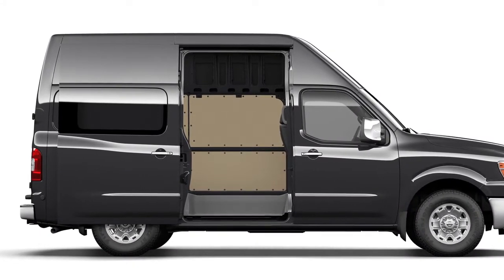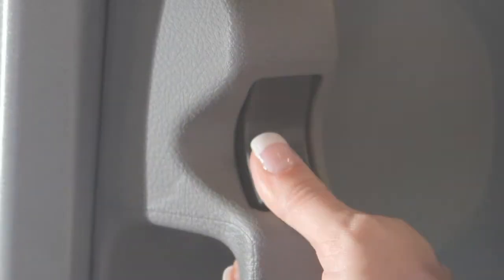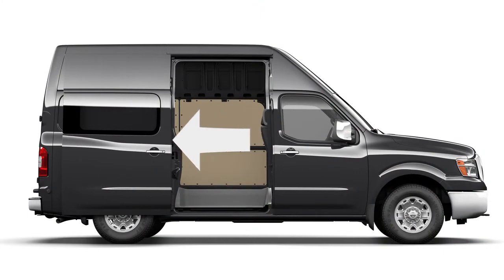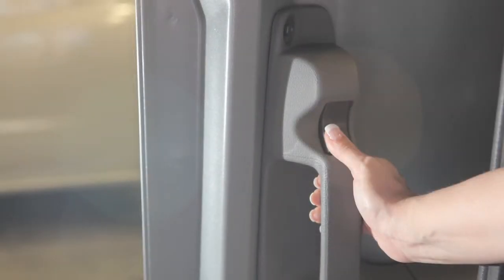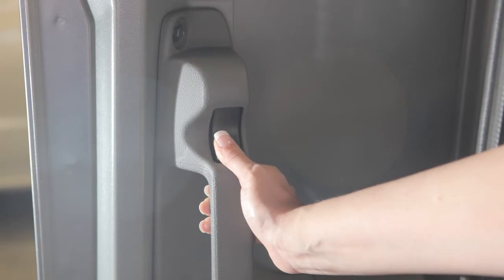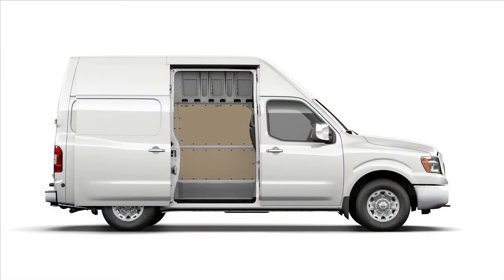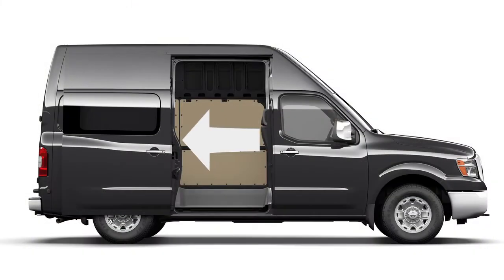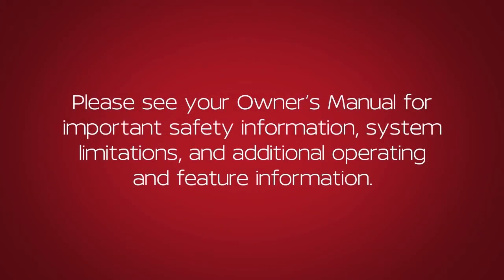2019 Nissan NV Cargo Van - Sliding Doors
To open the sliding door from inside the vehicle, press down on this button while pulling the handle towards the back of the vehicle. To close, press down on the button and pull the door towards the front of the vehicle. From outside the vehicle, simply pull this handle out and slide the door open or closed.